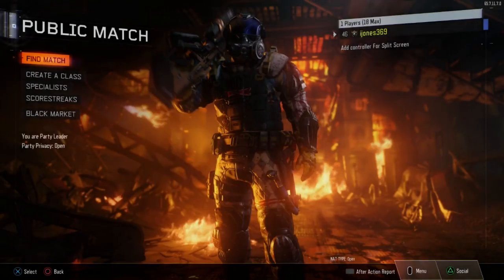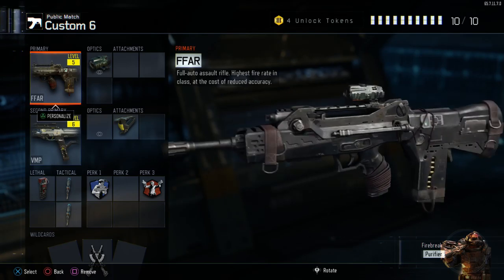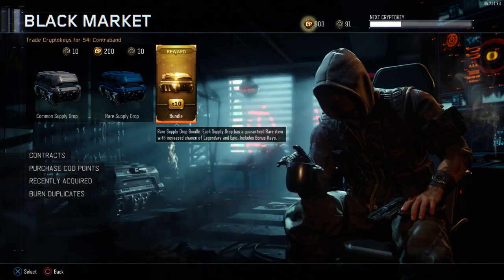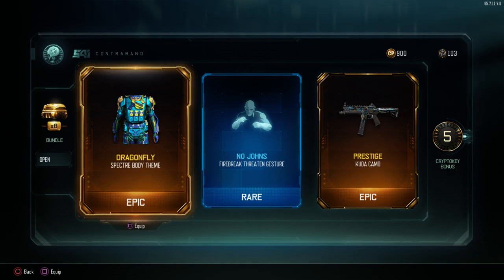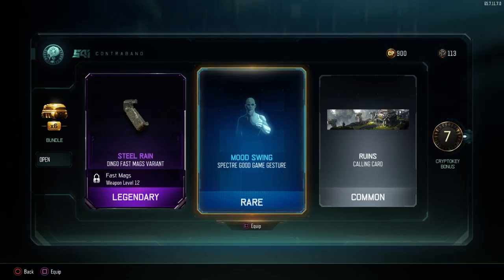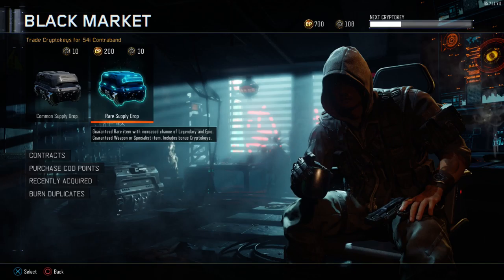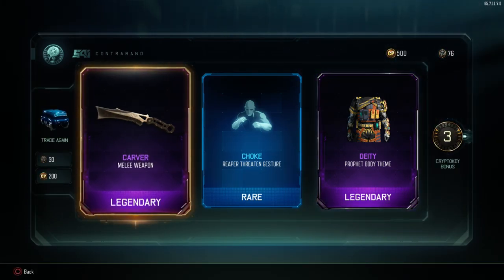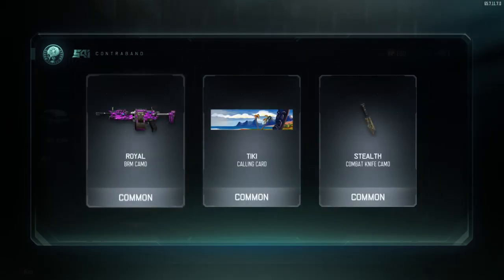Black Market Spree- Call Of Duty Black Ops 3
Intro
Created by: VG2

Outro
Created by: IAMBEASTBOY
Song: Julian Benasis- Beast Mode